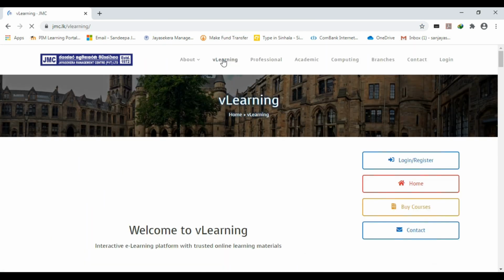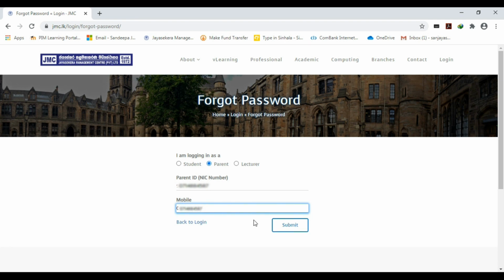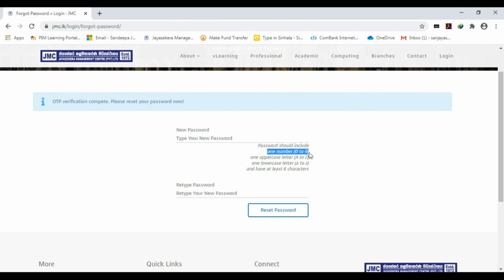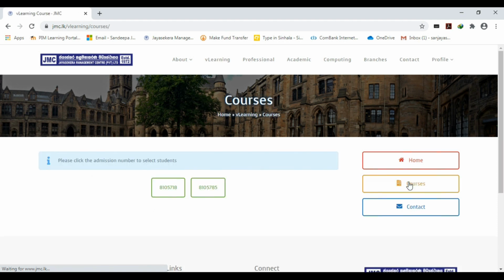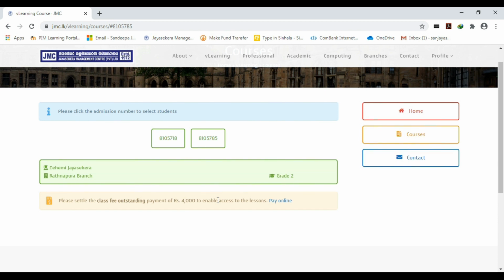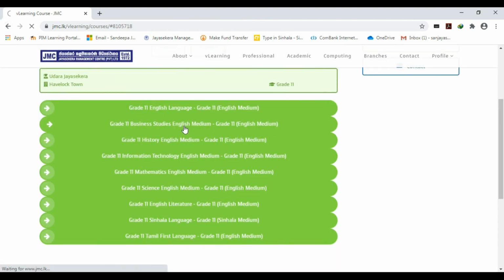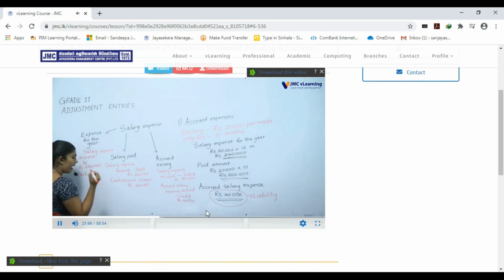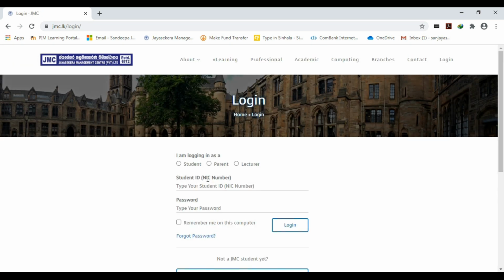JMC College International Virtual Learning - Login Guidance in English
JMC College International is a leading international school in Sri Lanka. In order to provide a better learning experience they have launched a virtual learning platform including high quality video lectures done by the experienced and talented panel of teachers, quality tutorials, Multiple Choice Questions and discussion forums.

This video guides you on what is JMC vLearning, how it'll help the students, how to create a login and view the videos.